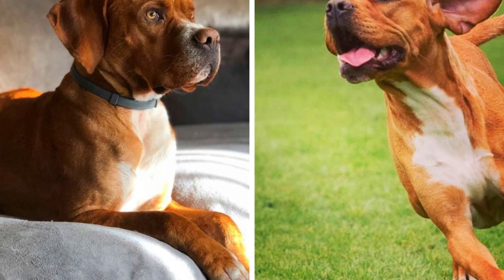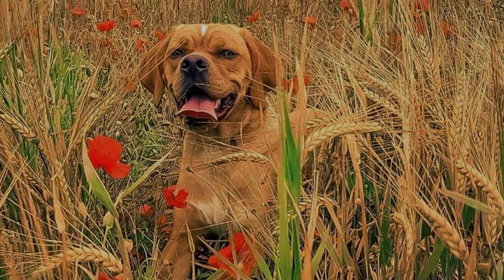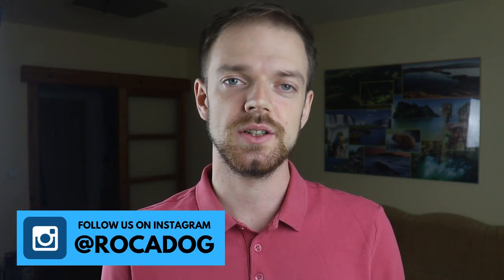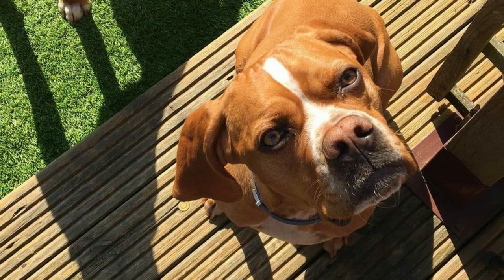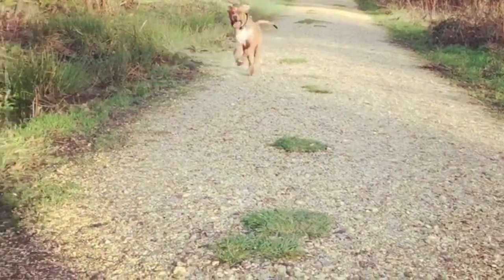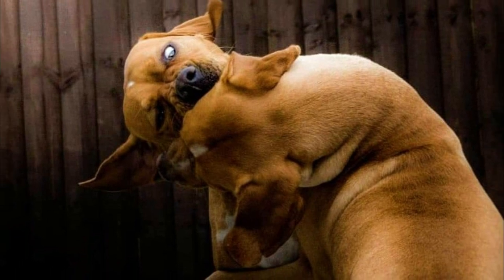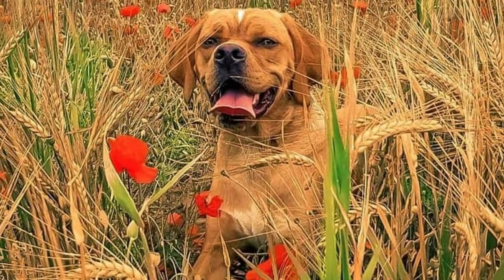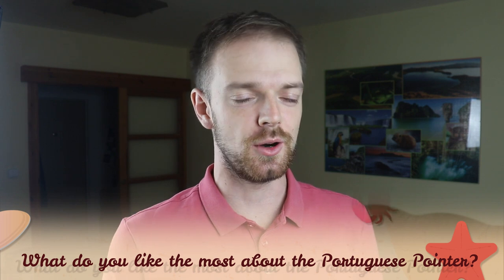Portuguese Pointer Dog Breed - Facts and Information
The Portuguese Pointer is an affectionate, playful and companionable dog breed. In this video i will tell you all you need to know about the Portuguese Pointer.

Short Portuguese Pointer description:
The Portuguese Pointer is a medium sized dog breed with average height between 48-56 cm, which is 19-22 inch and weight is typically between 16-27 kg, which is 35-60 pounds. The females tend to be slightly smaller and lighter, but the difference is not extremely big.

According to the official breed standard, the Portuguese Pointer is Extremely kind and affectionate dog breed, which is hardy, capable of great endurance and devotion. It should be a calm a very sociable dog with very curious temperament.

Portuguese Pointer VIDEO TIMESTAMPS:
0:35 Appearance
1:44 Temperament
3:29 Interesting fact
3:49 History
4:37 Health and grooming

4:14 By Pleple2000 - Own work, CC BY-SA 3.0,

If you enjoyed the video, check out more of our content here on Rocadog channel or we can recommend you other Youtube channels like Adolescent Dogs Ltd or Criador Canil de Torres